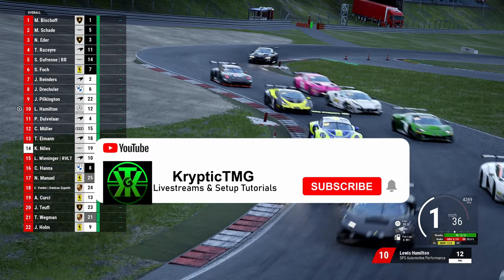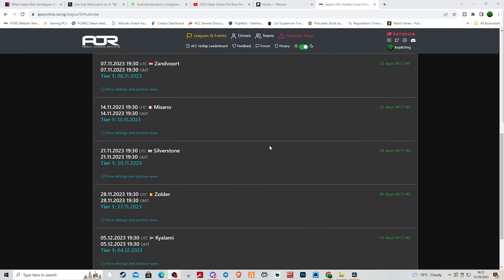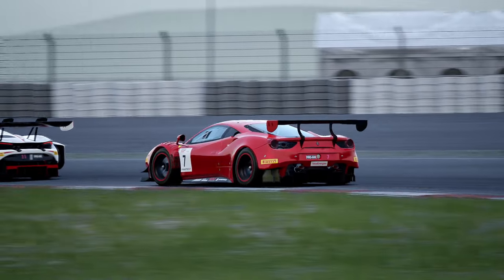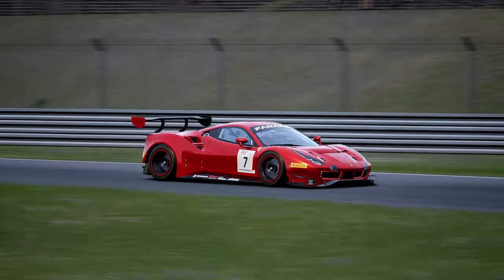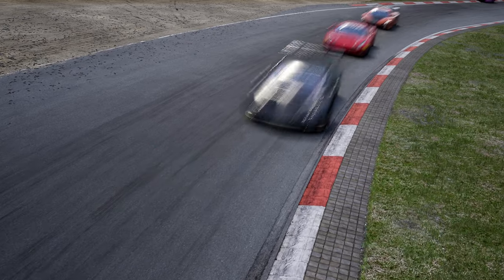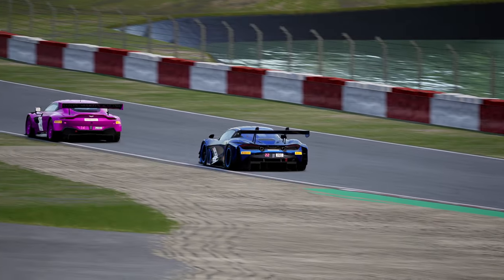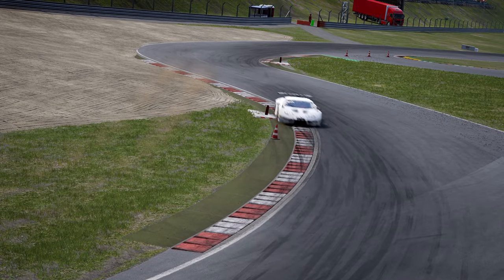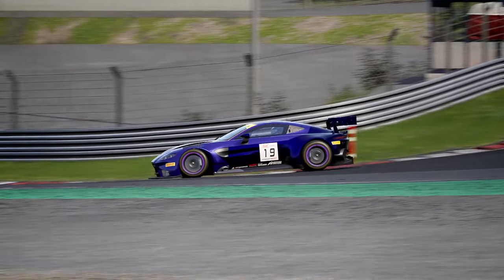How Custom BOP Takes ACC to the Next Level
Talking about the Custom BOP in ACC and if it will improve the racing. Can the custom BOP takeAssetto Corsa Competizione to the next level?